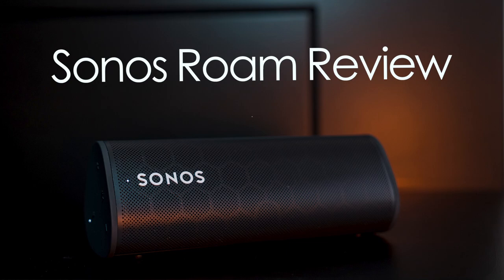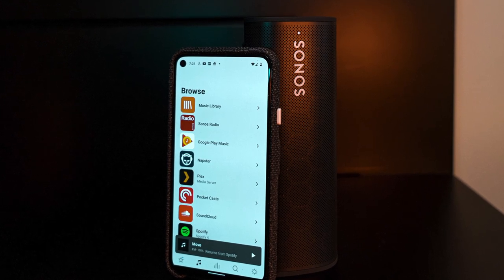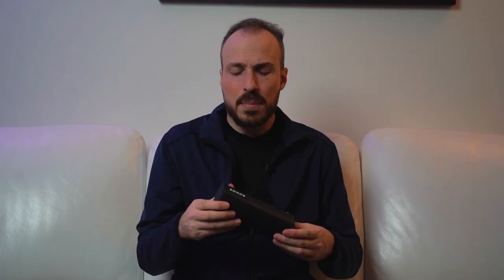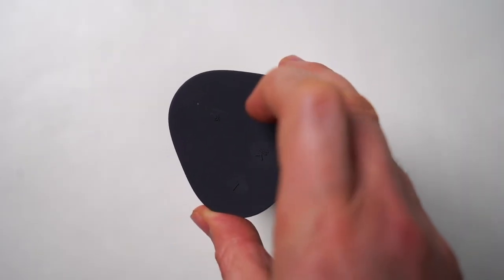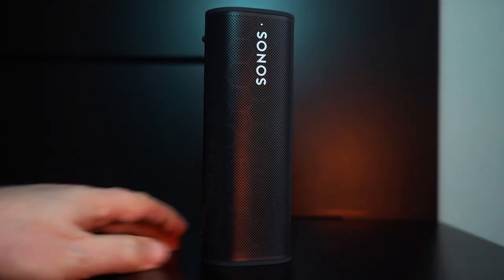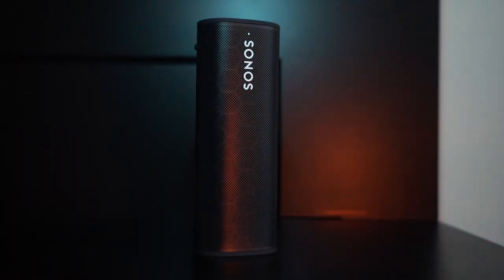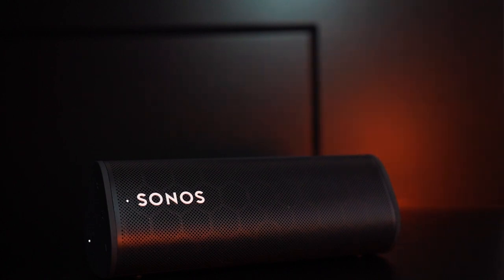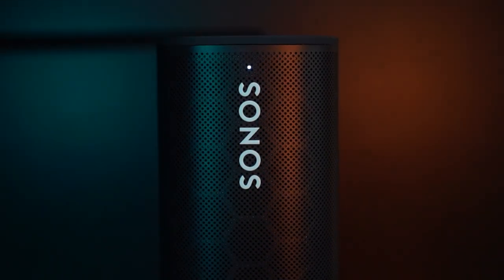Sonos Roam Hands-on Review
The Sonos Roam finally puts the company into new territory of portable speakers that you can take just about anywhere to play big sound when you need it to. My review.